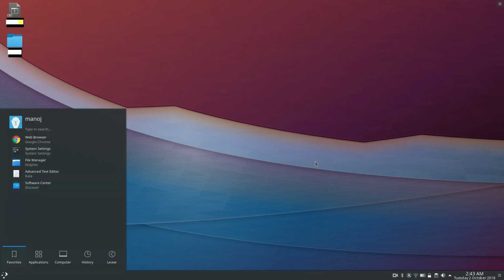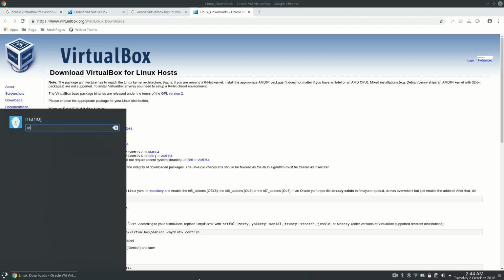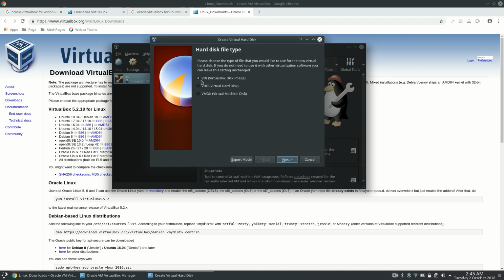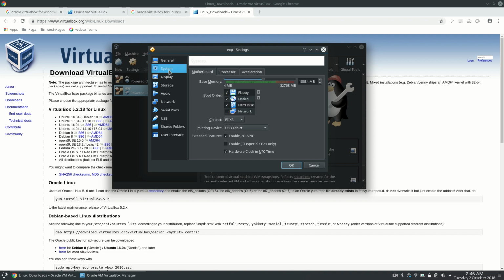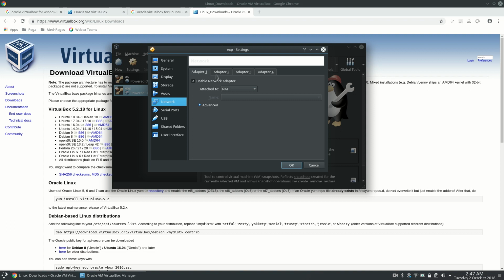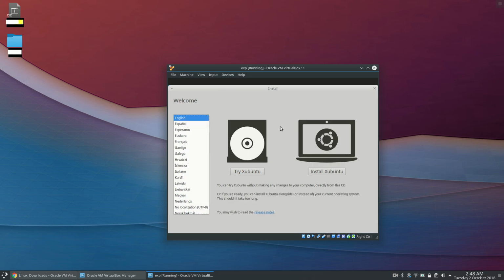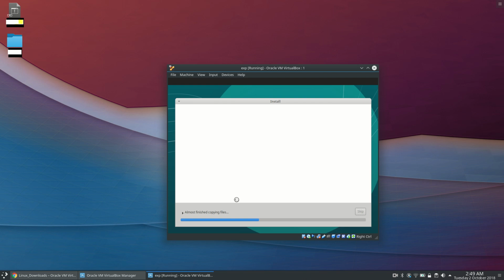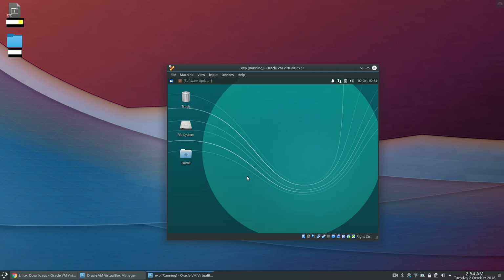XUbuntu Installation on Oracle Virtual Box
XUbuntu Installation process and step by step explanation.